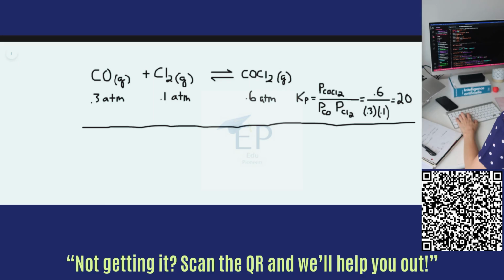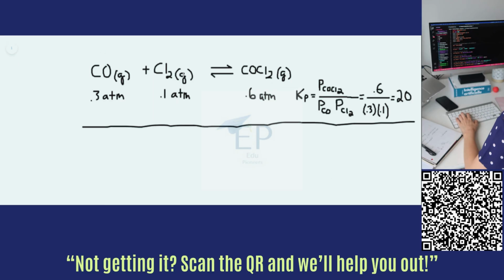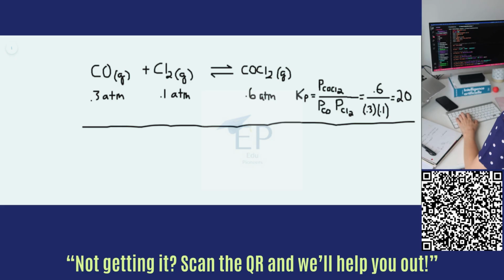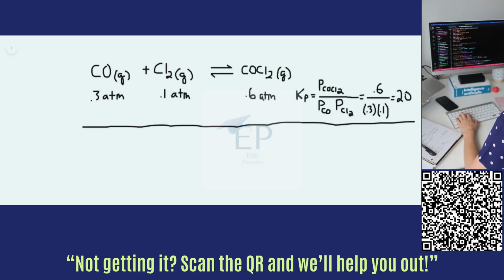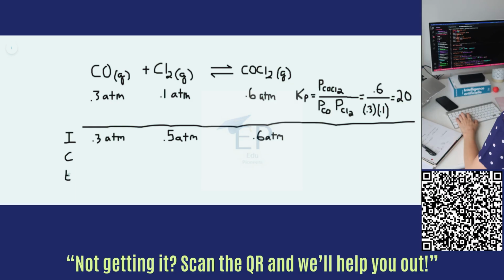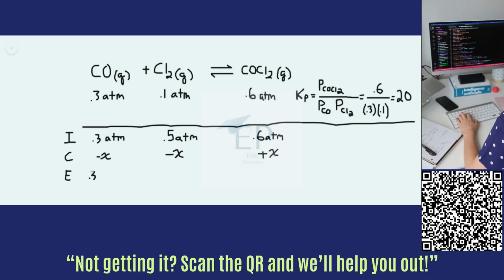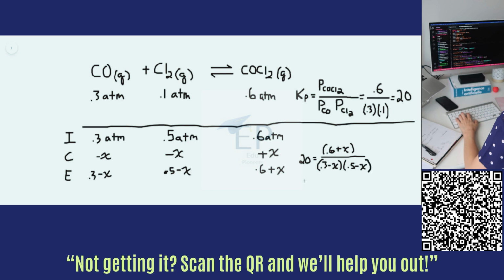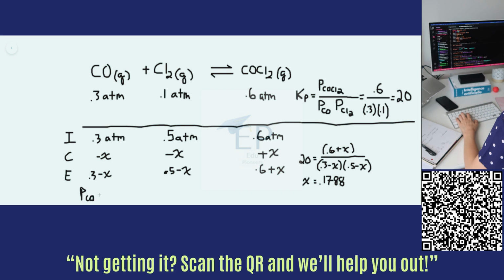The system described by the reaction: CO(g) + Cl2(g) COCl2(g) is at equilibrium at a given temp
The system described by the reaction: CO(g) + Cl2(g) COCl2(g) is at equilibrium at a given temperature when PCO = 0.30 atm, PCl2 = 0.10 atm, and PCOCl2 = 0.60 atm. Pressure of Cl2(g) = 0.40 atm is added. Find the pressure of CO when the system returns to equilibrium.